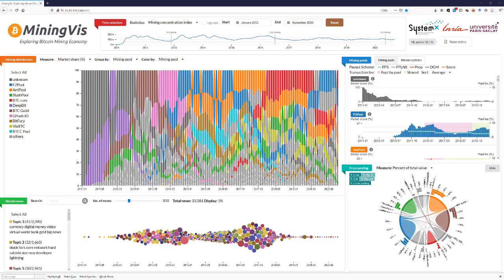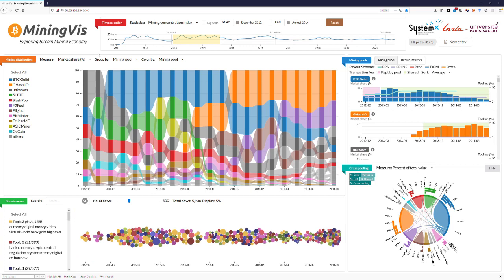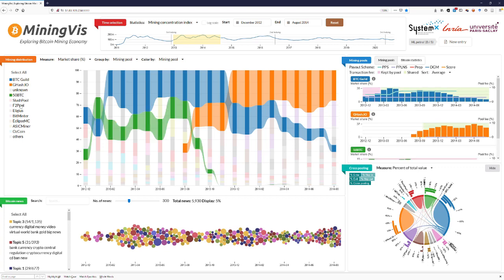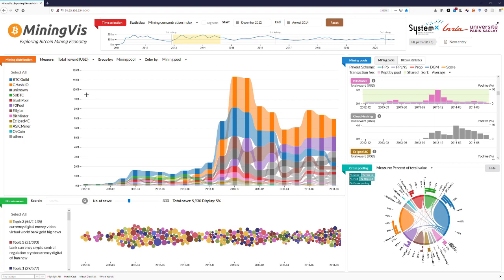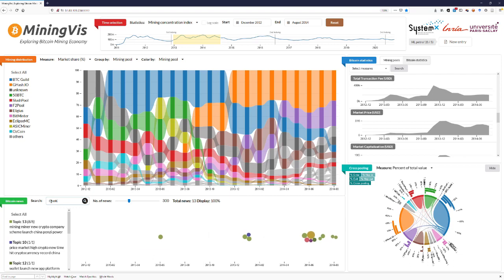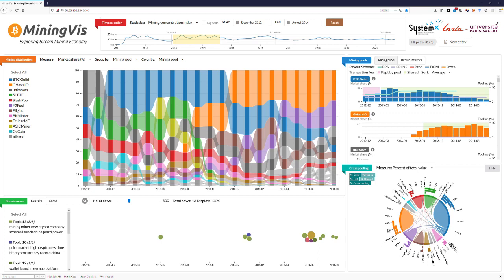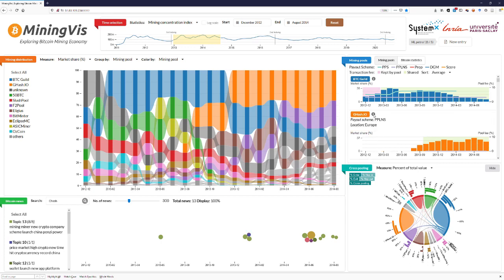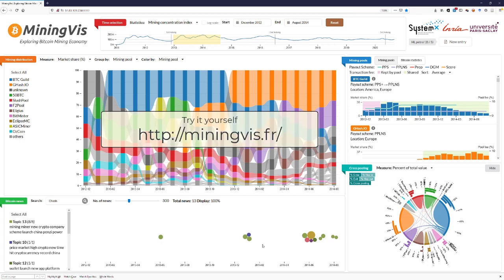MiningVis Demo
We demonstrate an interactive visualization tool to analyze Bitcoin mining pools. The tool allows analysts to see the evolution of mining pools distribution over time and relationships with external variables, i.e., Bitcoin statistics and news headlines. Moreover, we also display information about pool hopping among mining pools to help understand the internal dynamics of miners.